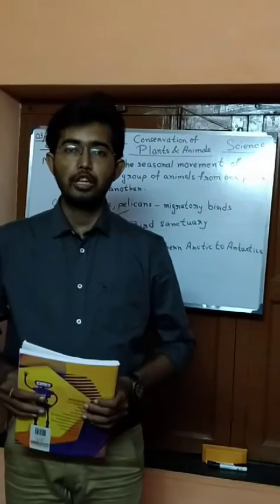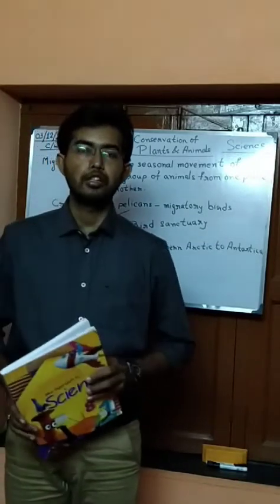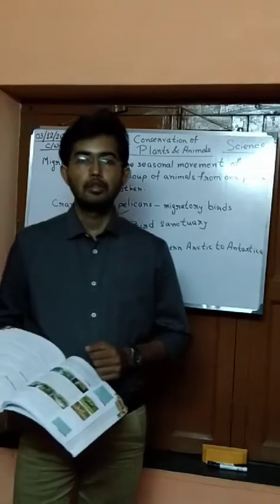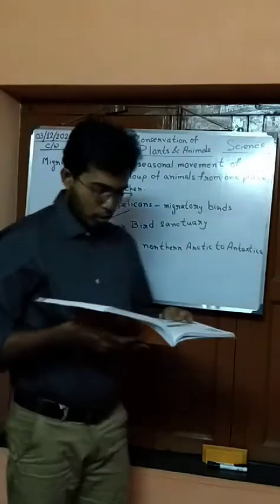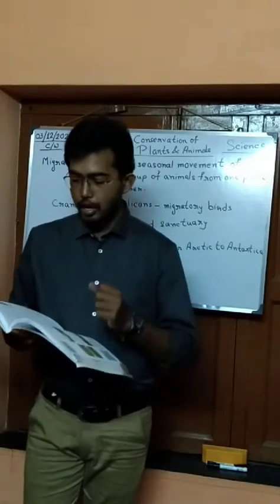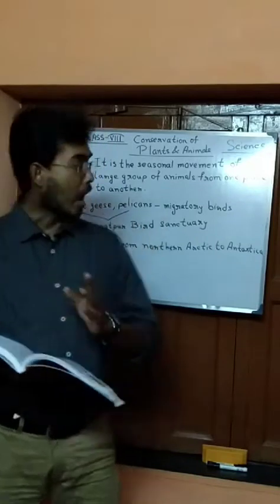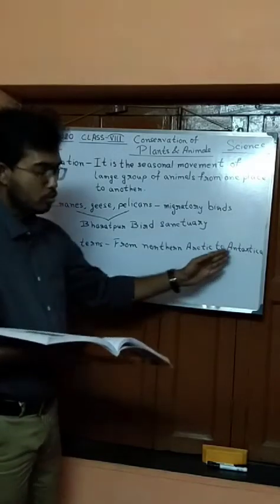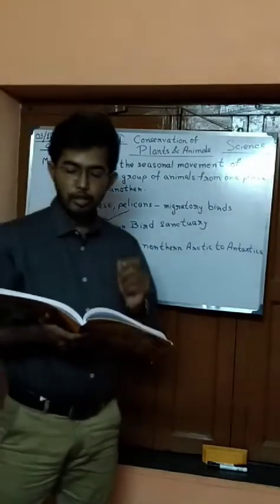VIII_SCIENCE_CONSERVATION OF PLANTS AND ANIMALS_PART 4